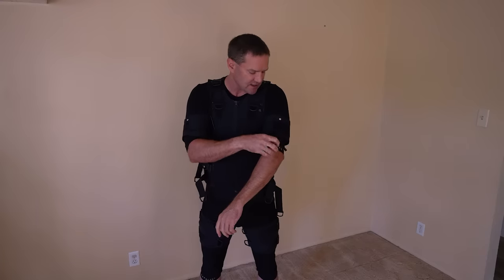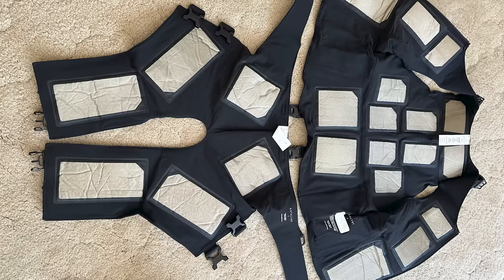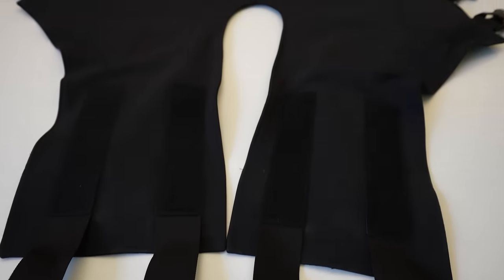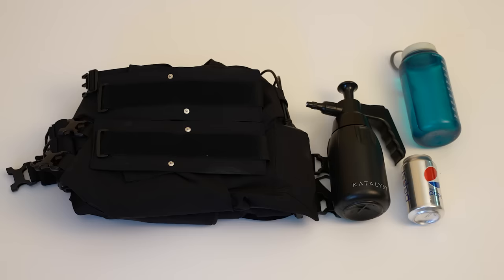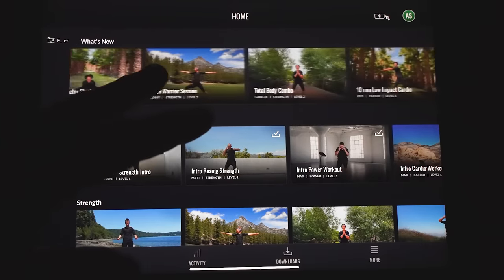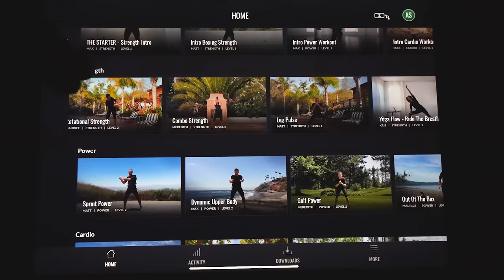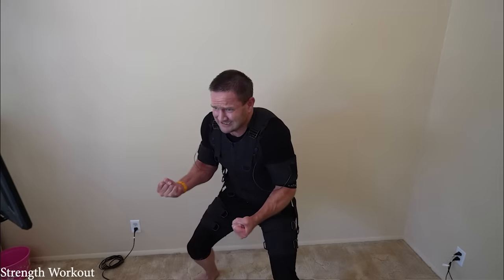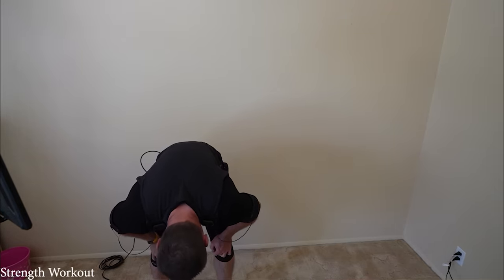Revolutionary? - 30 Day Katalyst EMS Suit Review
My 30 Day review of the Katalyst EMS Suit based on a little over 30 days of using the suit

I'm happy to answer any questions you have, and if I don't know the answer I can find it out!

We may get paid if you buy something or take an action after clicking one of these. Information is subject to change/update at any time.